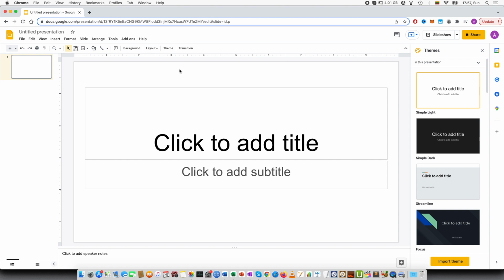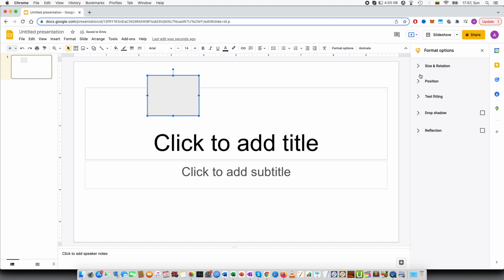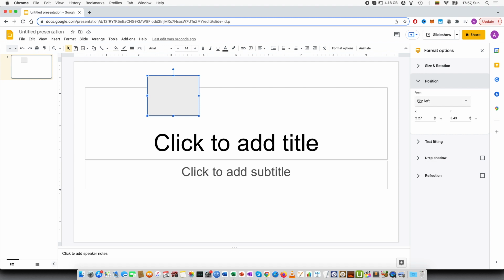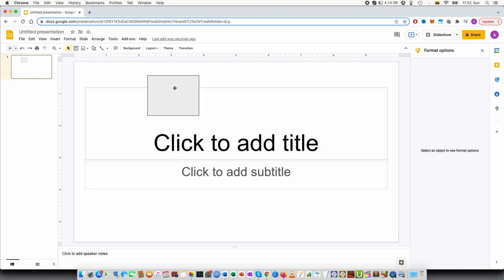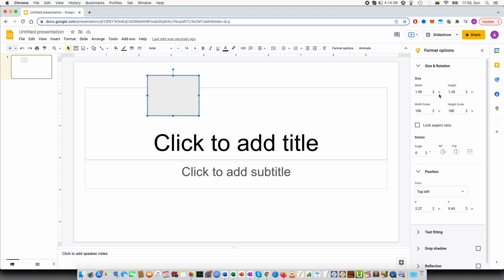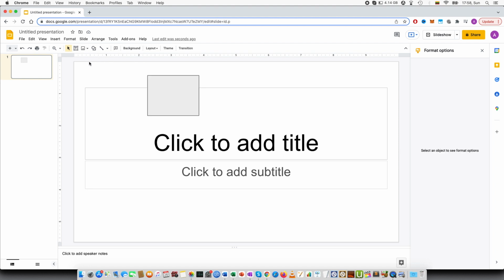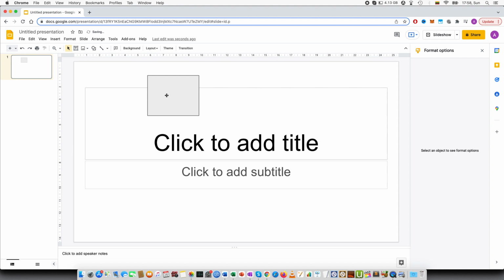How to Change Units from Inches to Centimeters in Google Slides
In this tutorial I am showing how you can change the units from inches to centimeters and vice versa (from centimeters to inches) in Google Slides.

⏱️TIMESTAMPS⏱️:
0:00 Introduction
0:13 Changing the units
2:20 Outro